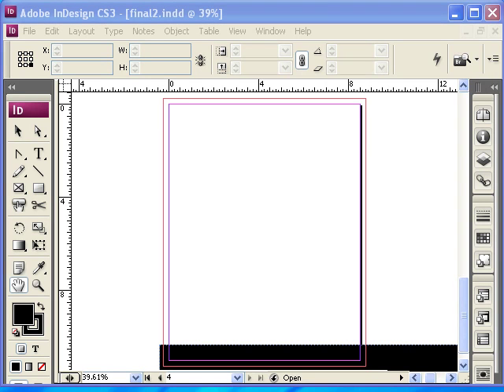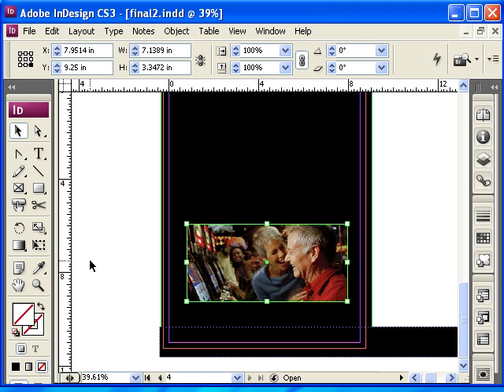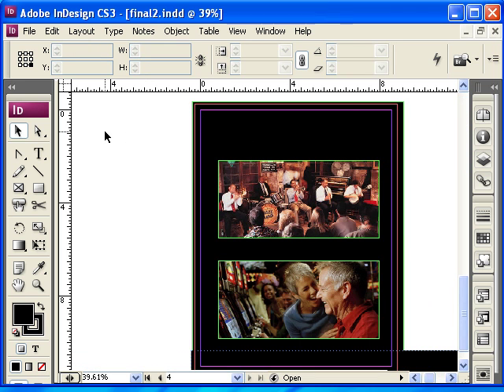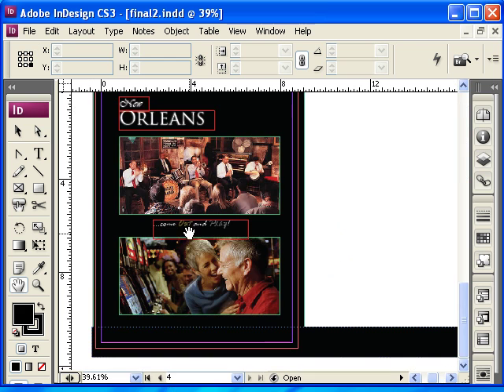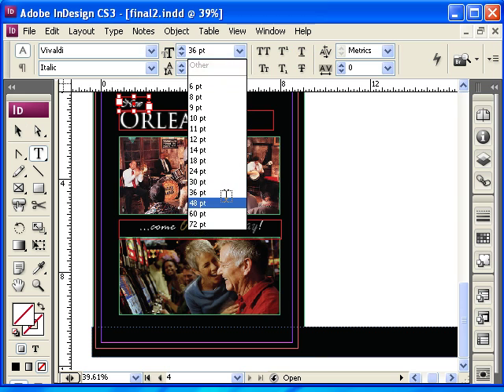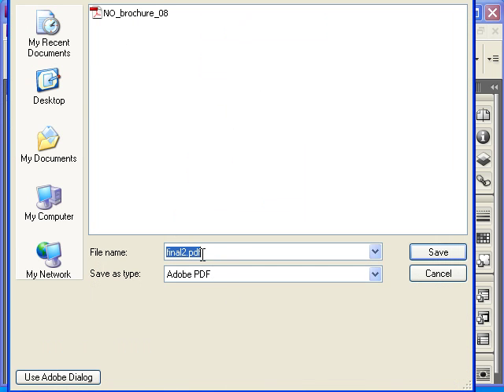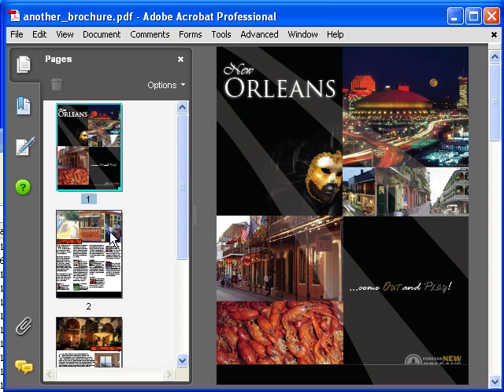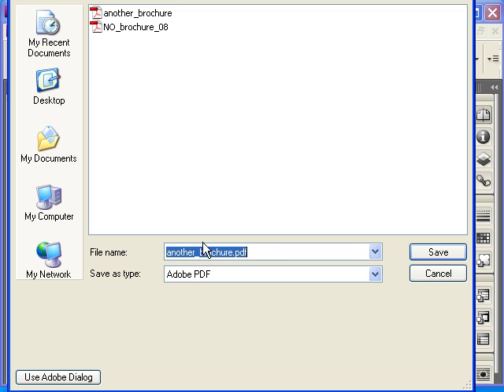Introduction to Flyer Making Part X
Exporting as PDF for print, releasing master pages using InDesign.